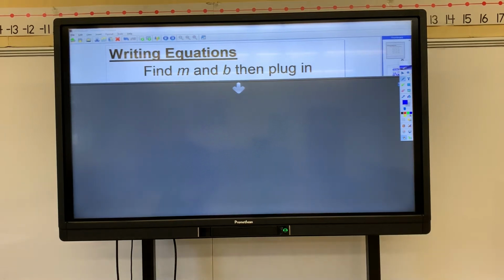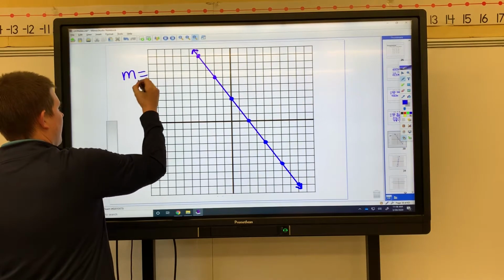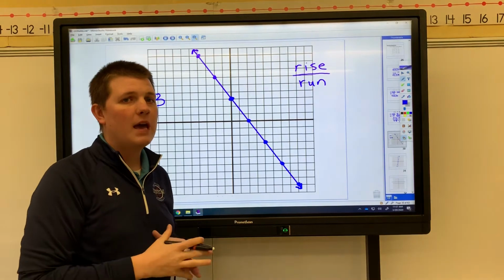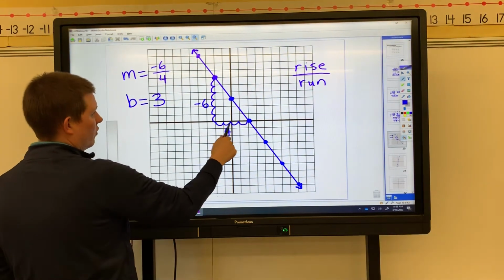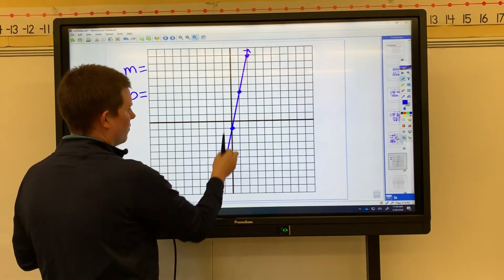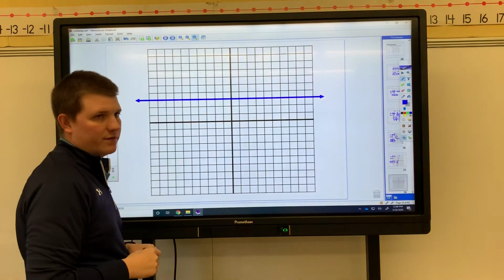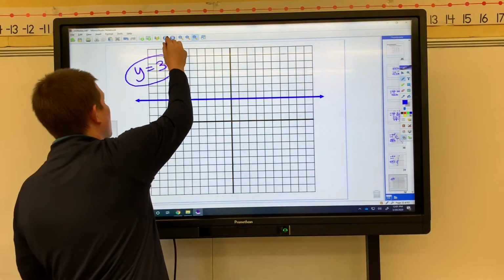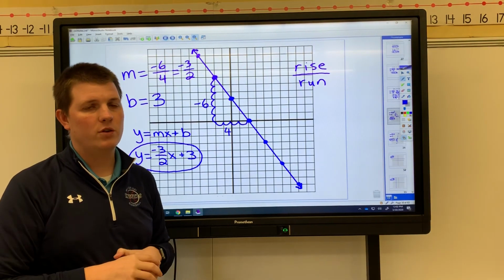Write Equations of Lines from Slope Intercept Form from Graphs